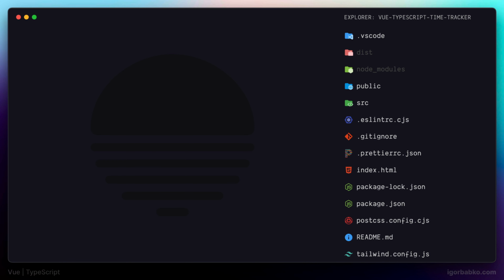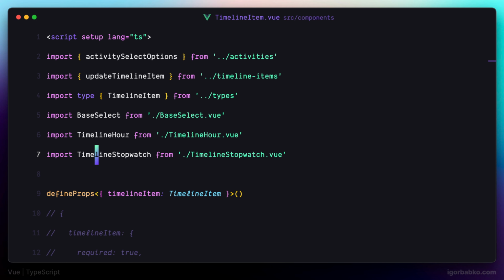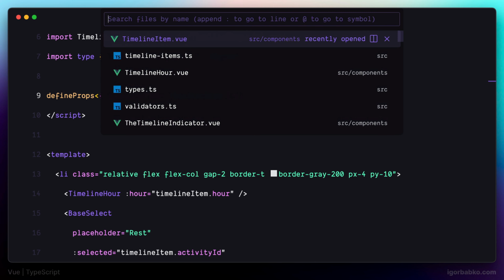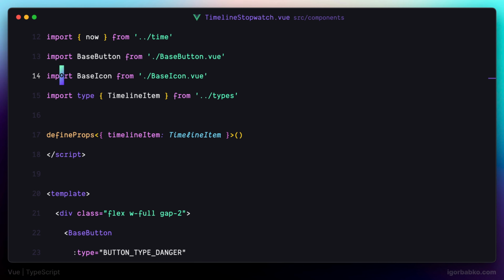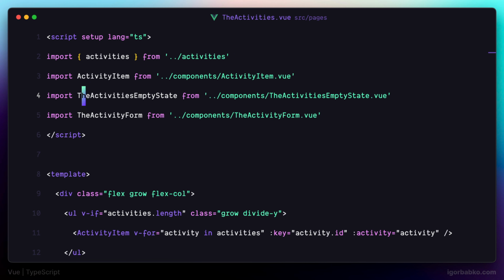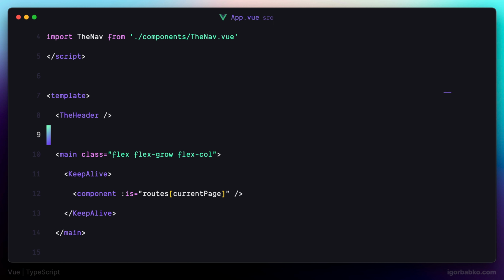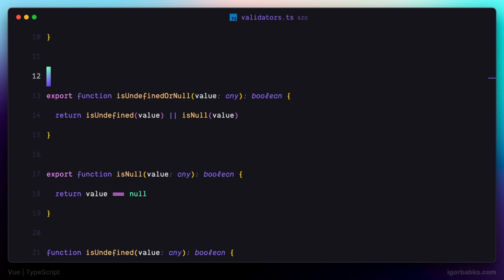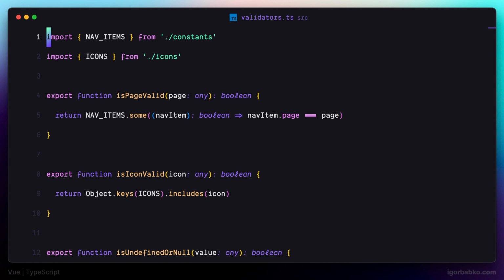TypeScript Integration Into Vue App From Scratch #27 - Typing remaining components